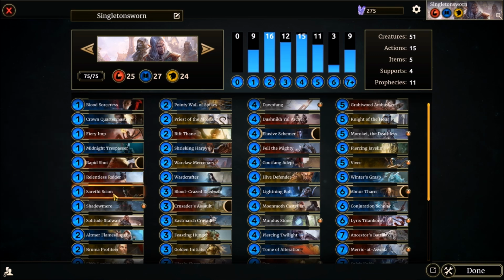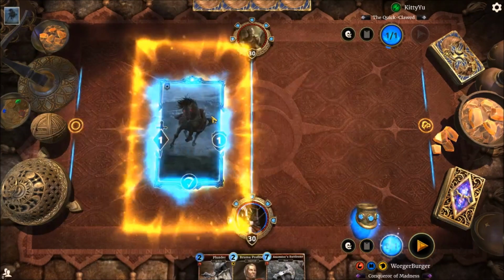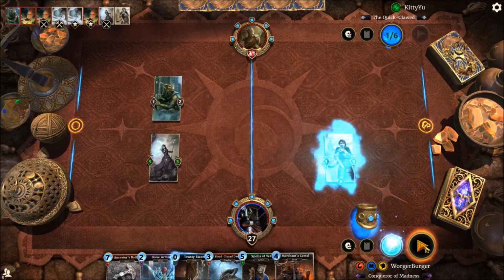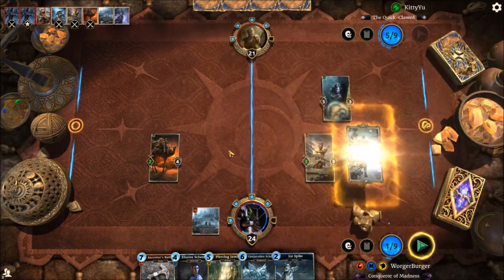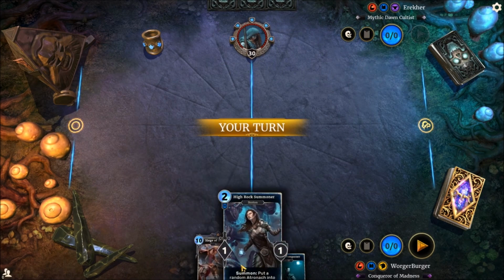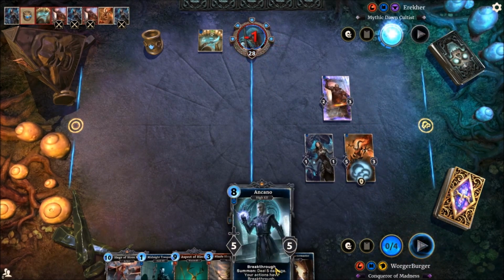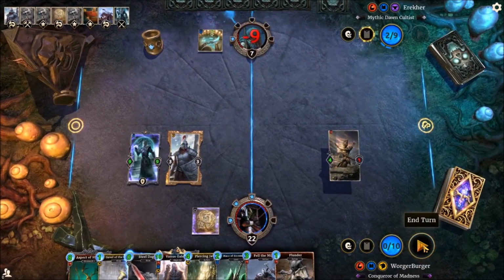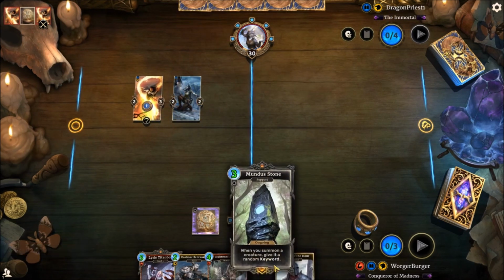Elder Scrolls Legends: Guildsworn Singleton Deck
It's a guildsworn singleton deck! Got a few interesting cards in it hope you enjoy it.

Deck Code: SPCXohkPnFojrvqTtibGkbqYradLkwgomVnymGlLmgdIwfswihmioerCcxoLgpmprBhnxEcOlYjqnepCeDlaaBjXqFgTekcctBbduGjtaArtnRgjjHmcxPixfLpbfxuwbFkFwqdvghimkJdoflirhrcgrRAAAA